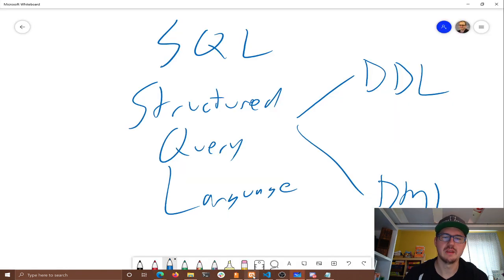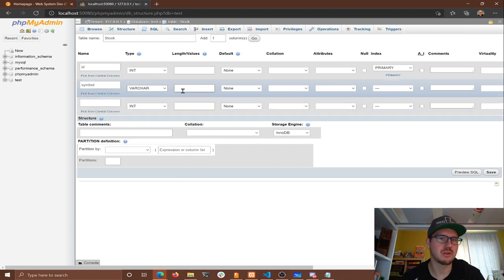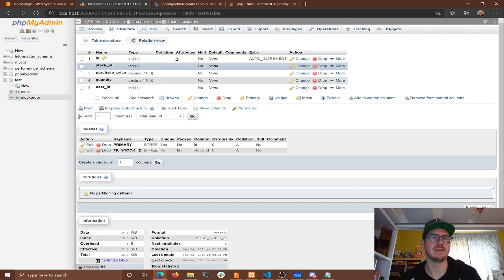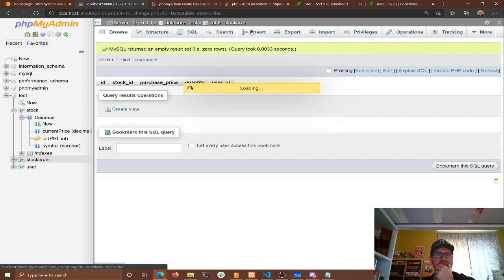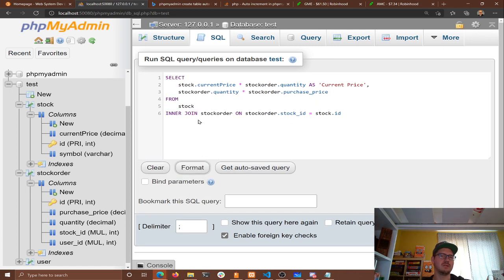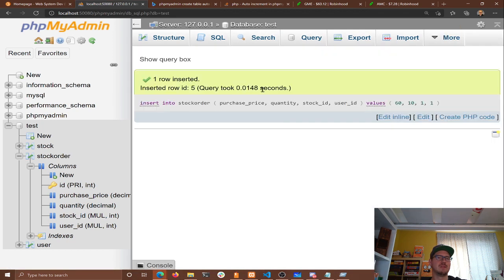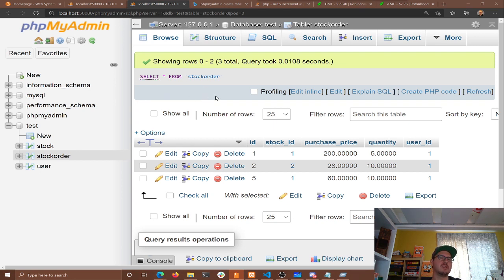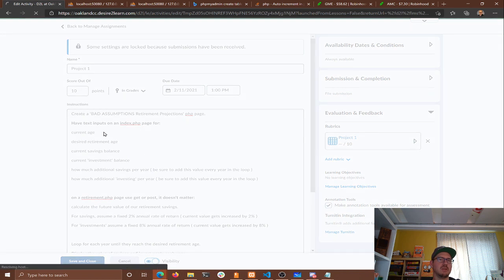CIS 2454 - Web System Dev ( PHP & Java ) - Intro to relational databases and MySQL part 3 - Winter 2